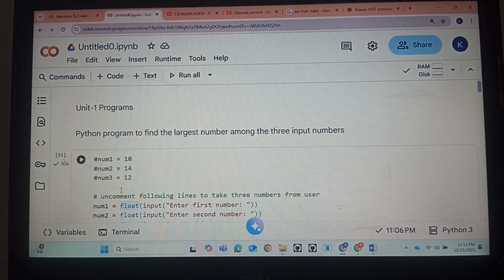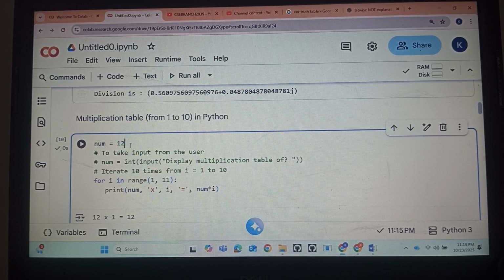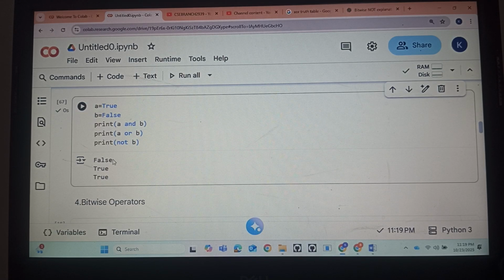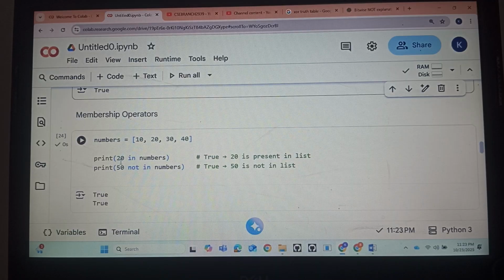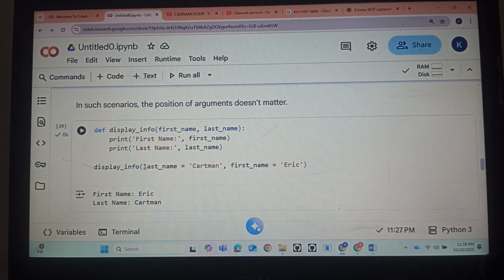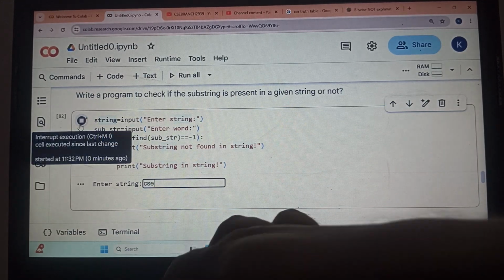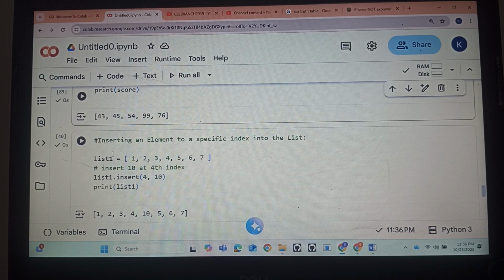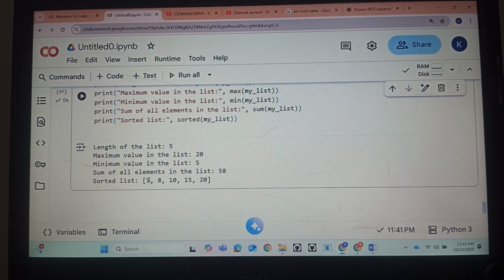Unit 2 Programs in Python Programming